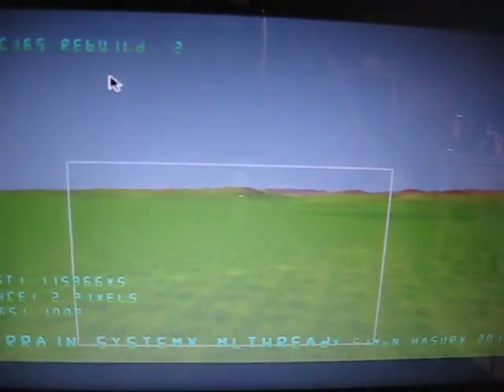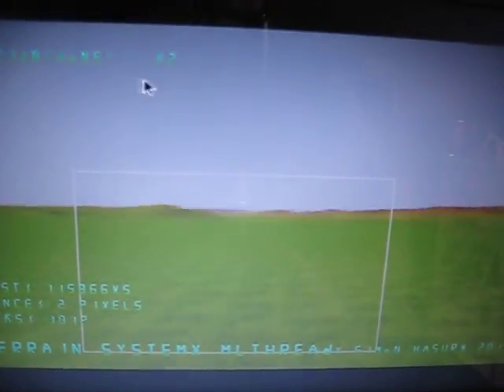Announcement of New Terrain System v2, release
All relevant information is said in the video. It's simply the announcement of the realease of the New Terrain Systesm v.2, implemented in C++ as the previous version. This one is quite a bit faster, and the reason is told in the video ( and shall be told in the written documentation as soon as it is updated ).
The program, in the forem oc C++ sourcecode ready to be compiled and run, can be downloaded from the following link:

Beyond the faster view-dependant, dynamic level-of-detail (LOD) thing, there is also an ideally fast implementation (and relative conceptual procedure) of the retireival of the height of the terrain at a certain point of it. This last feature is extremely useful for lots of things. Some exaples are 3D maps, flight simulator, driving simulators, and videogames in general (those which need a large terrain as setting, with very high or untill-end viewdistance).

The video is HD, 640x480, audio is Low-Definition ; however, no cuts: it's just a quick vlog, but with a very relevant content.